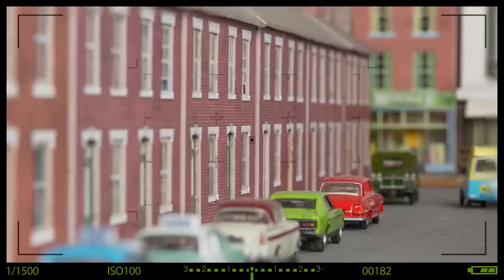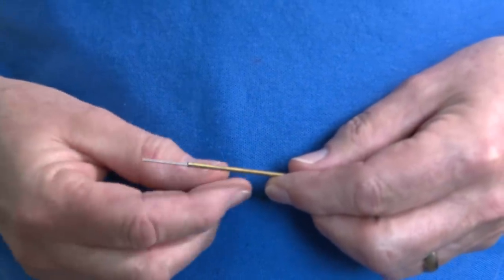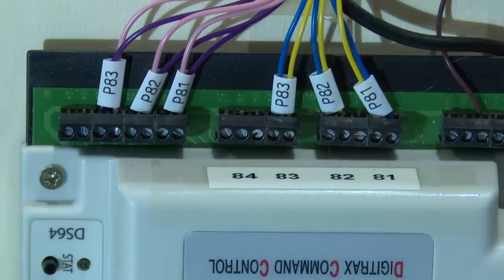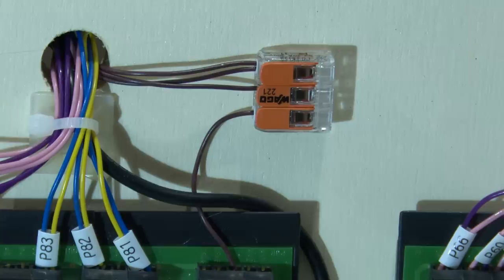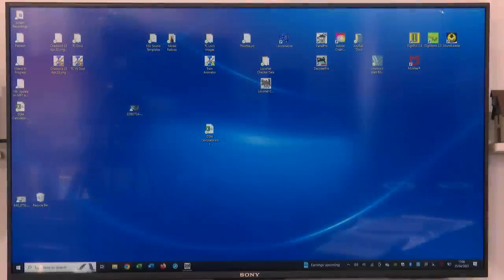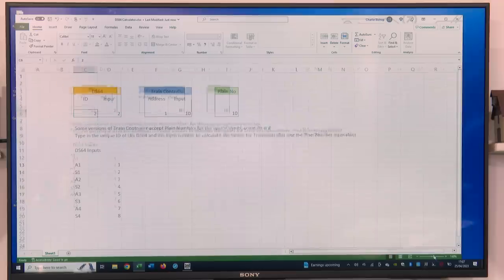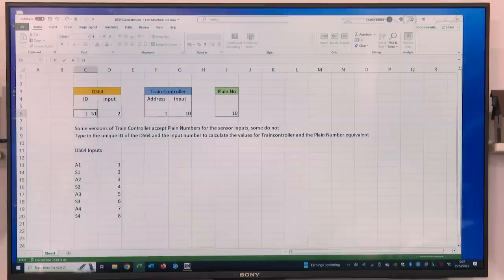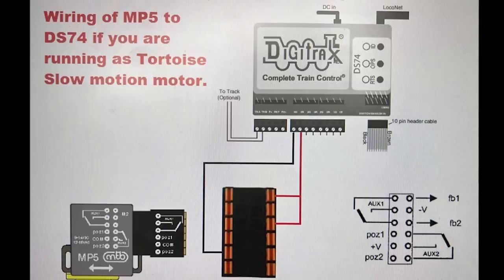UPDATE ON MP1 & MP5 POINT MOTORS and the DIGITRAX DS64 at Chadwick Model Railway | 189.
An update on the MP1 and MP5 slow action point motors from MTB.
Also an indepth look into positional feedback into Train Controller with the Digitax DS64.
Check it out at Chadwick Model Railway 189.

16 Volt 2.5 amp transformer